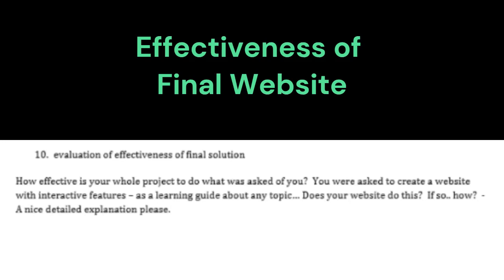GCSE ICT Unit 4 Evaluation Final Solution 10